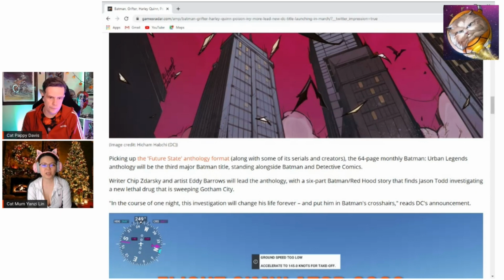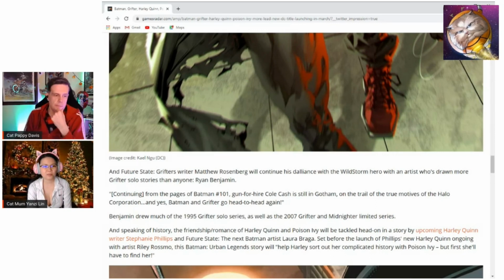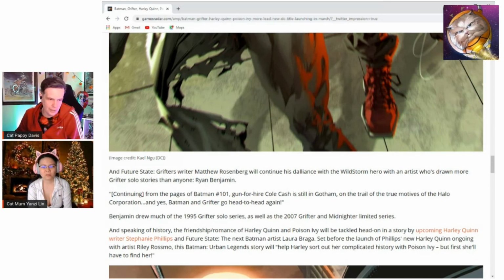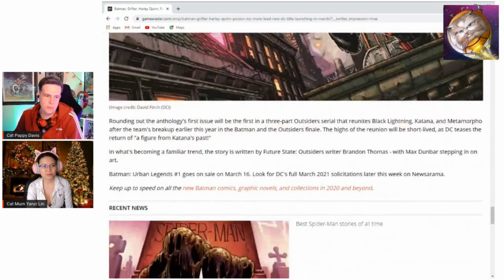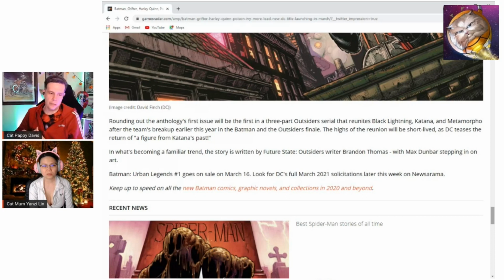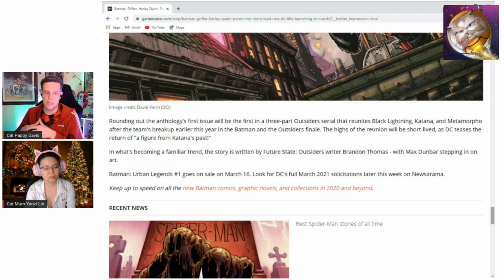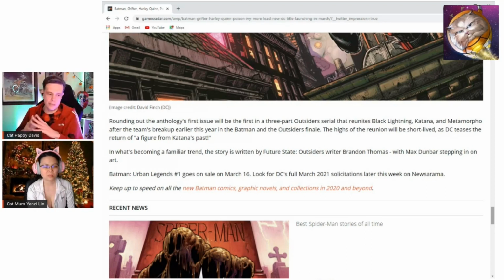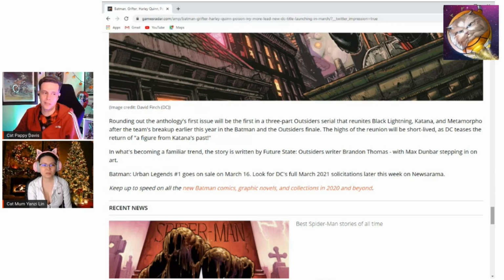DC Comics Cancels 4 Titles for March 2021! They Can't Sell These Books!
Starlights Cat: Merlion Rising is available now!